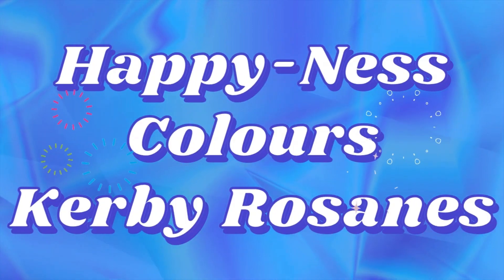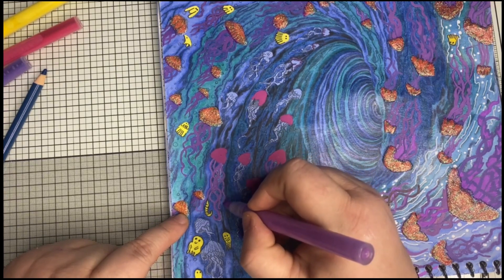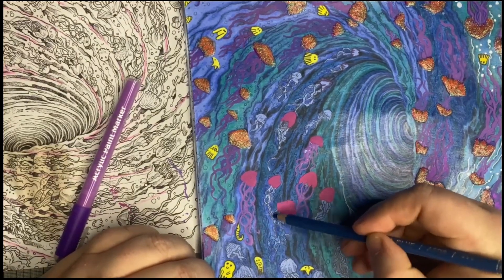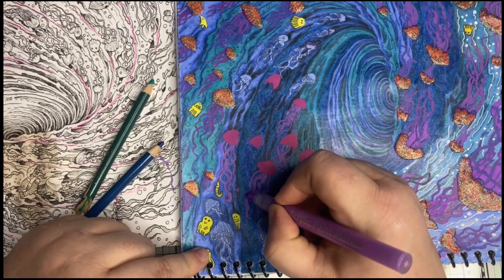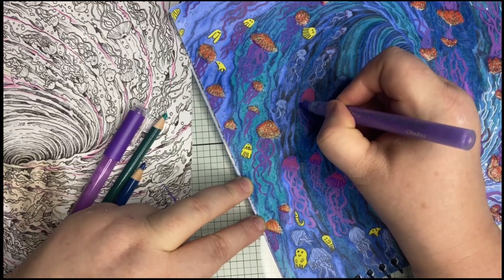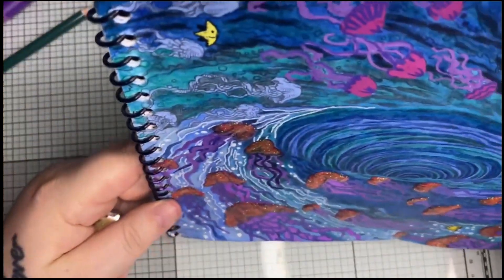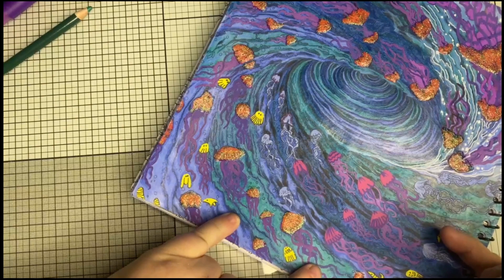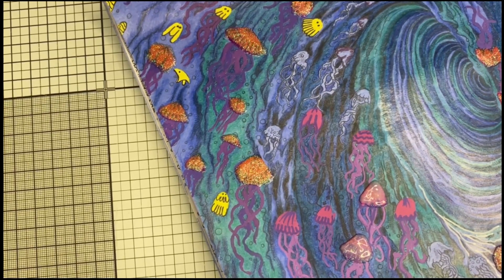Kerbys Geomorphia Whirlpool Part 2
Hi Guys, how yas all doing?  Well finally I managed to get this video loaded, although it's had to be in 2 parts which I hadn't planned.  Anyway in this part  of the video, I show how i've coloured the Jellyfish using Ohuhu acrylic pens in a Pinkish/Red for the heads and 2 shades of purple for the legs.  I then go over the top of the Jellyfish with Tonic Studios Nuvo Drops the heads in a glitter drop and the legs in a metallic drop, again I share there colour names in the video.  Finally I share using a white acrylic paint pen to go over the white bubbles and the lines of the waves that show the flow of the water.  I hope you like this video and me sharing some different mediums that I use on some of my pages.  One thing I recommend is that if you do use these Nuvo drops as they are 3D, Id only use them on Kerbys single sided pages, otherwise you will rip the paper if you attempt to colour a picture on the opposite side (hope that makes sense).  I really appreciate your time and support to my channel, please give me a thumbs up if you like the content of my video as it helps me figure out if the content is something you like watching.  Thanks again Ness xx